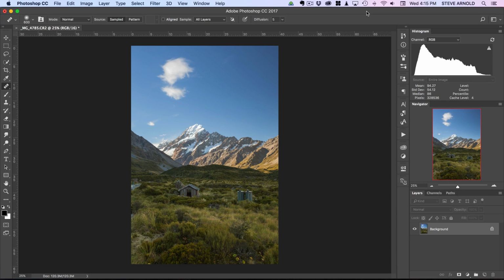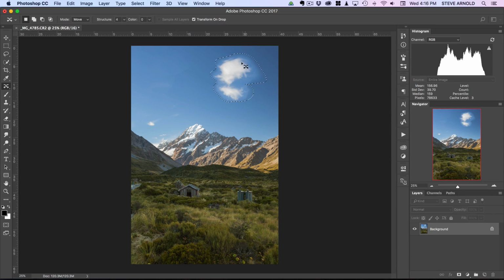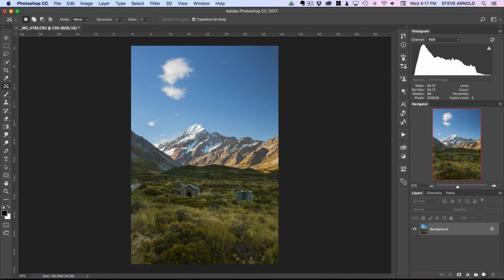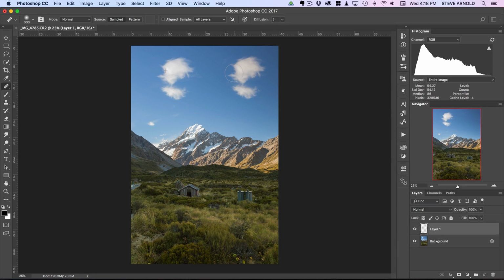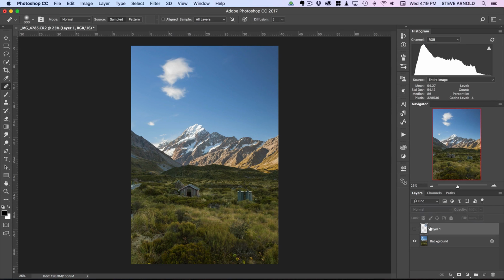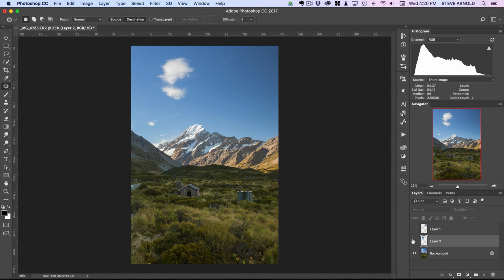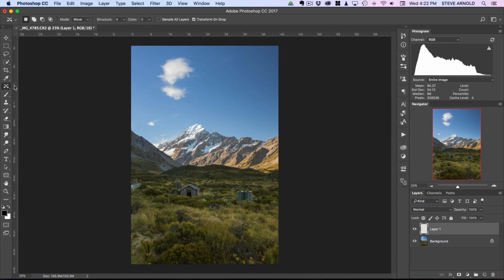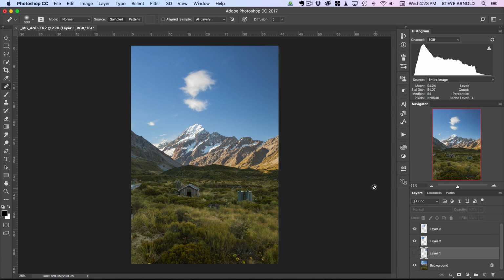When Photoshops Content Aware Move tool doesn't work do this instead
If you enjoyed this video and want to learn more be sure to click on this link to Join the Photo Mastery Club

Today you will learn other tools and steps you can use  when Photoshop's content aware move tool does not work.